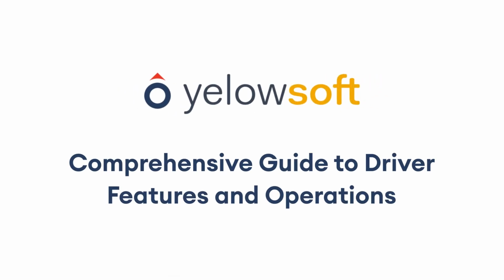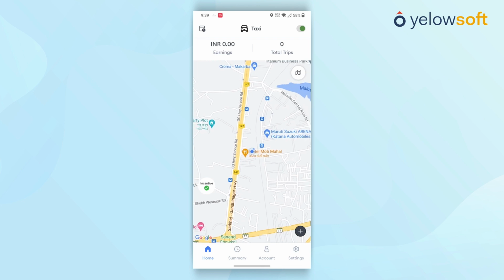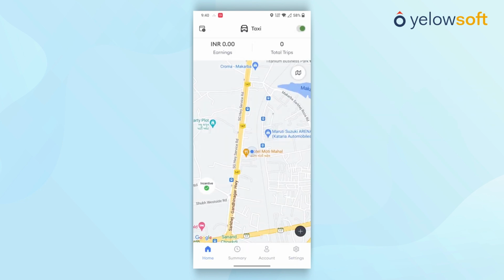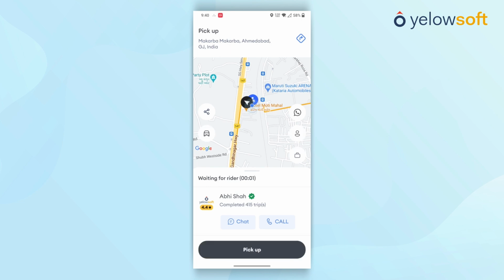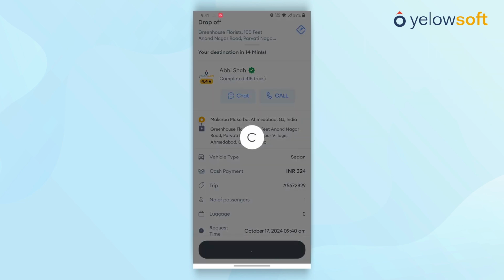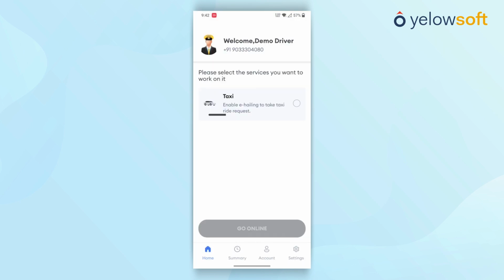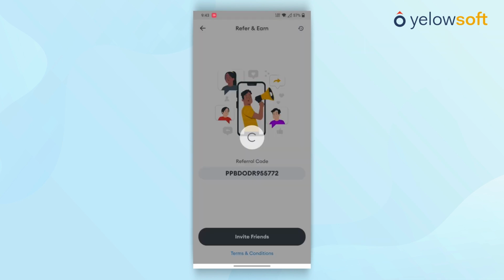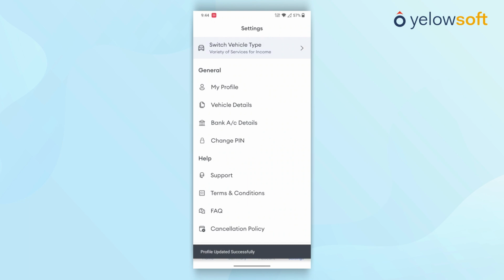Driver App Tutorial: How to Receive Trip Requests, Manage Rides & Maximize Earnings!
In this video, we provide a comprehensive guide to the Driver App, covering all the essential features that will help you make the most of your driving experience. Learn how to:

• Go online and start receiving trip requests instantly
• View and manage pre-scheduled trips effortlessly
• Utilize the referral feature to boost your earnings
• Update your profile for a smooth and professional experience

Watch the video to get familiar with the Driver App's features and ensure you're ready for your next ride!

→ Learn more about YelowSoft’s easy-to-use Ride-Hailing Solution! 👉    • A Glimpse into Yelowsoft's Next-Gen R...   👈

→ How our Taxi dispatch solution better than other  👉    • A Comprehensive Walkthrough of YelowS...    👈

→ See how our Corporate Taxi Transfer Solution can elevate your business! 👉    • Corporate Taxi Booking Software | Yel...   👈

→ See how our A comprehensive limo booking software to transform your limo business can elevate your business! 👉    • Boost Your Taxi Service with Yelowsof...   👈

→ Boost Your Taxi Service with Yelowsoft’s Fixed Destination Feature! 👉    • Boost Your Taxi Service with Yelowsof...   👈

→ Set zone-wise pricing for your new trip request with our taxi booking software! 👉    • Set zone-wise pricing for your new tr...   👈